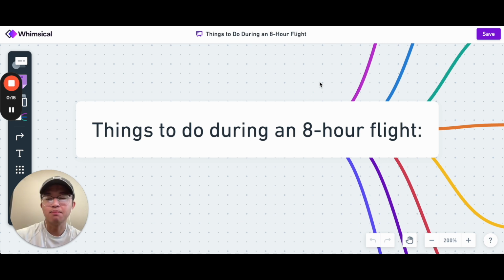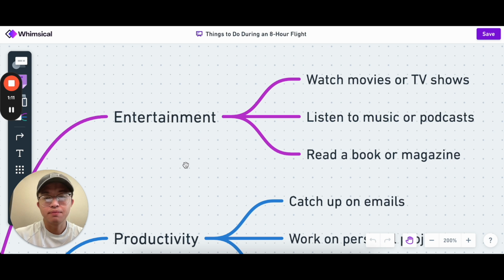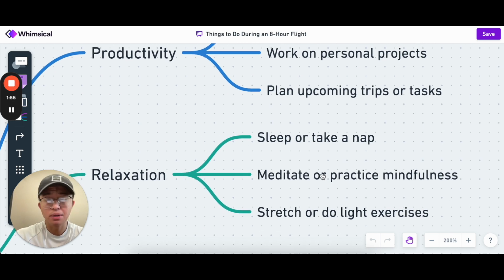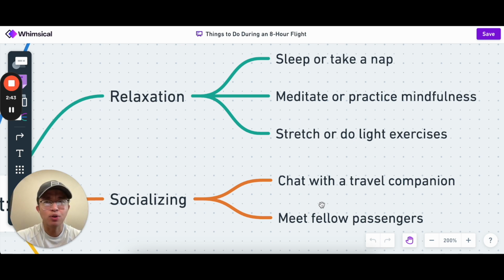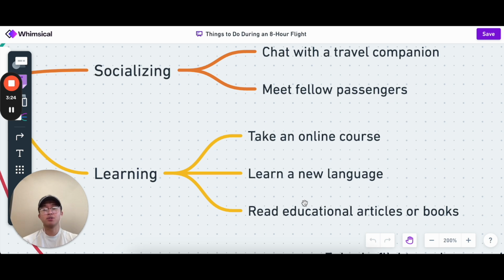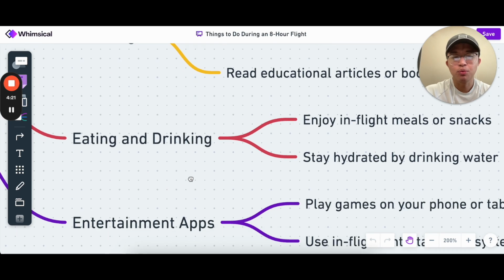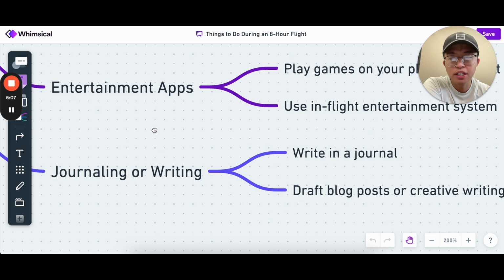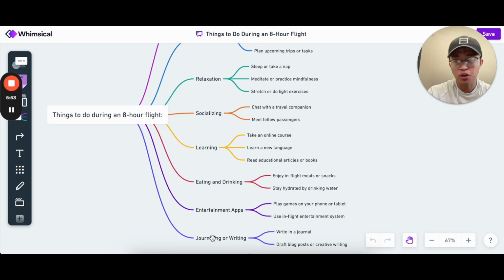What to Do on an 8 Hour Flight (SIMPLE & Easy Guide!)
Discover the best ways to make the most of an 8-hour flight, from in-flight entertainment and relaxation techniques to productive activities and sleep strategies. This guide provides tips for staying comfortable, managing jet lag, and enjoying the journey. Whether you're a frequent flyer or a first-timer, these tips will help you pass the time with ease and arrive refreshed!